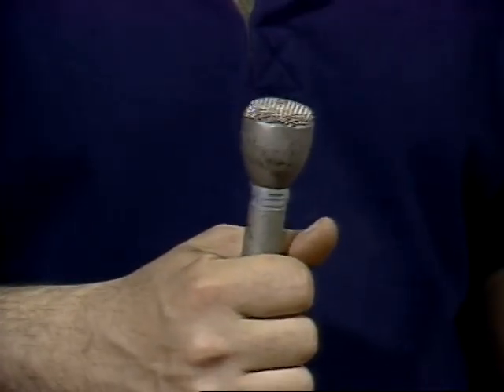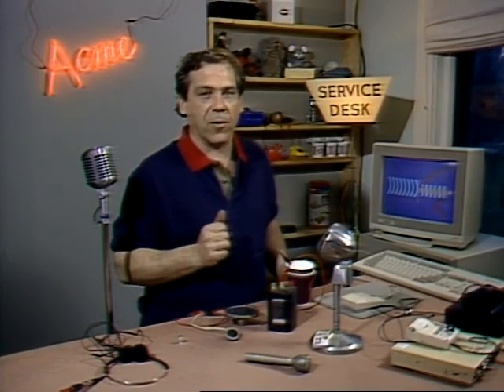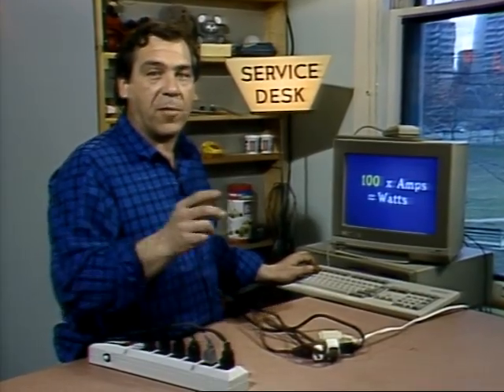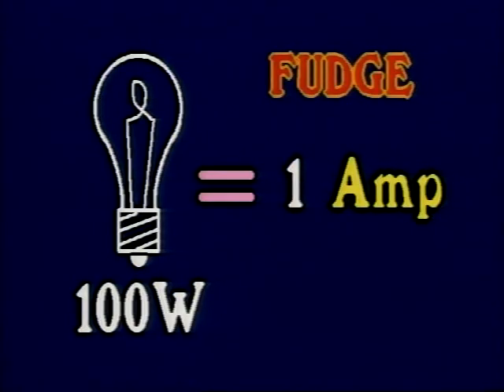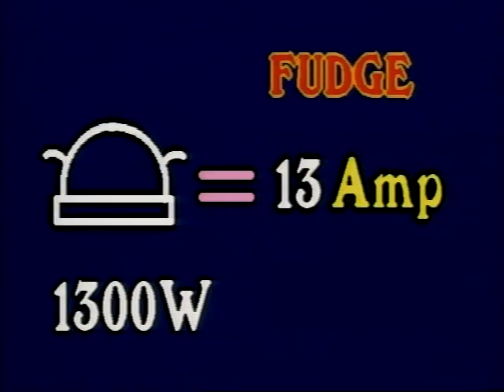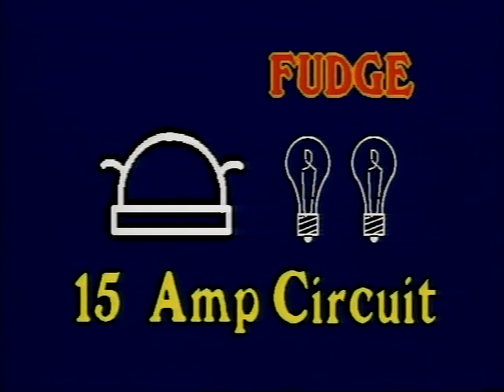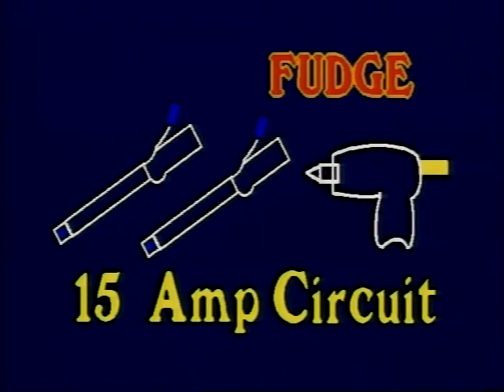Acme School of Stuff S2E9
Nuclear Reactor, Microphones, Multiple Outlet Strip